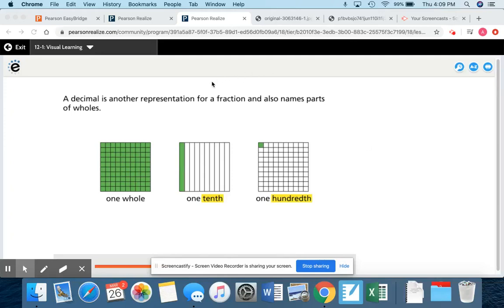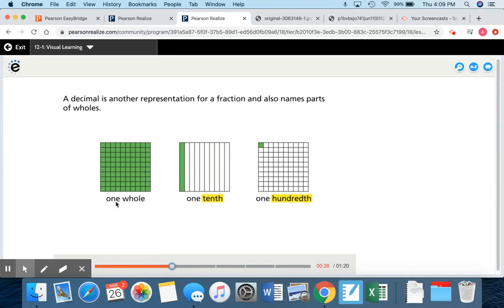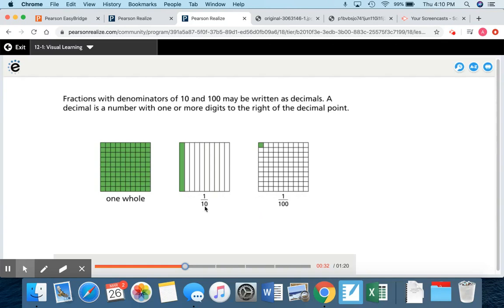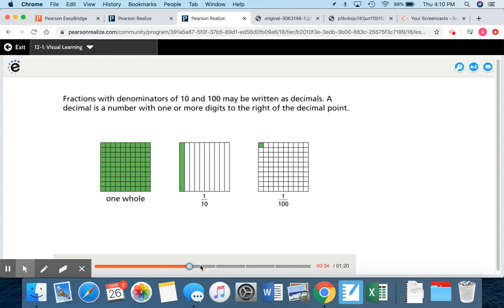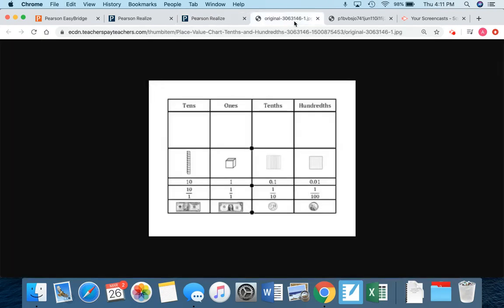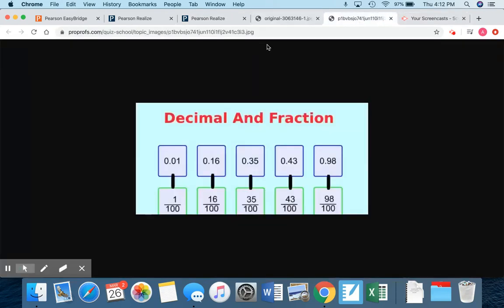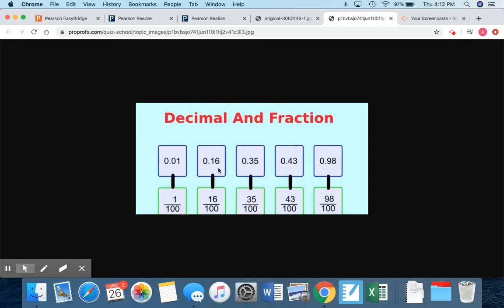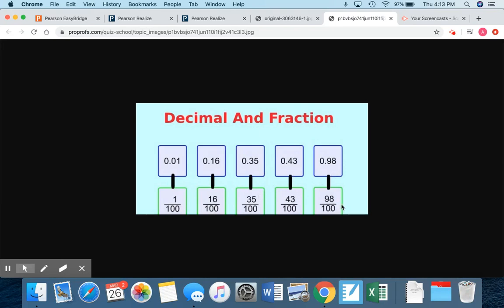12-1 Fractions and Decimals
This is a video is about how fractions and decimals are related.